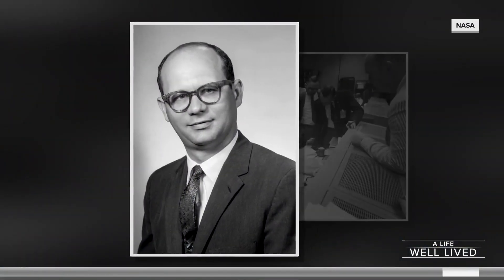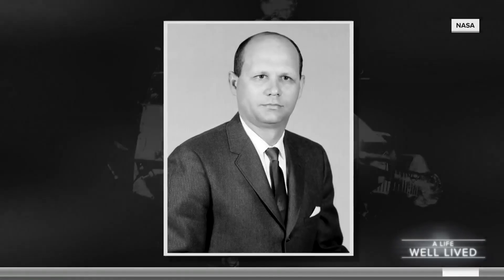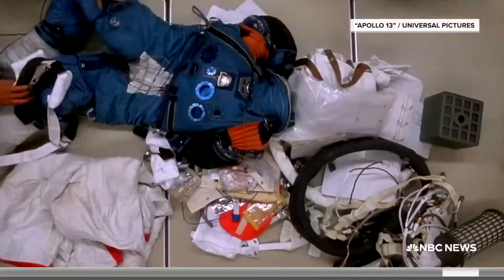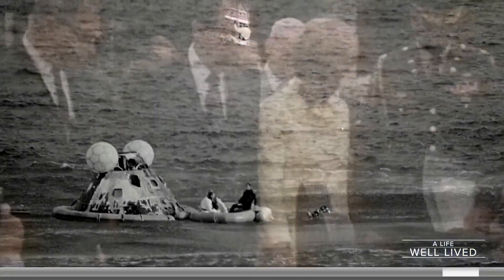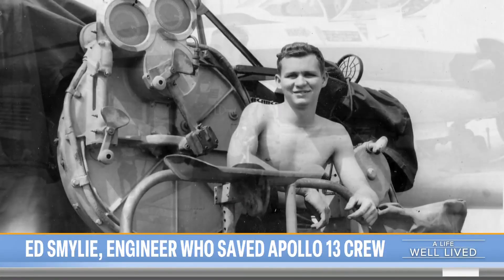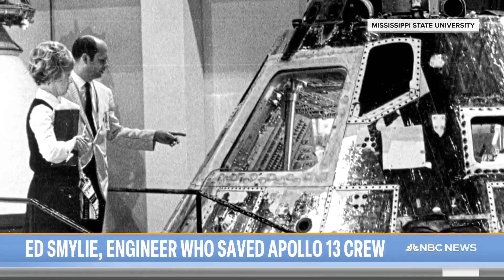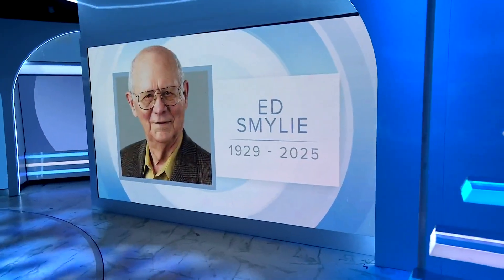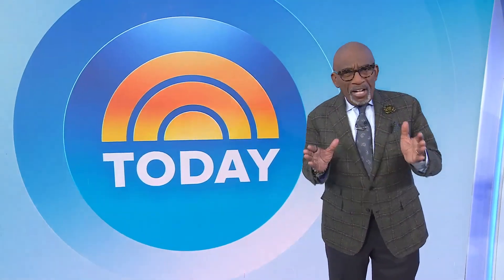Ed Smylie, engineer who helped save Apollo 13 crew, dies at 95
Ed Smylie, the NASA engineer who helped save the lives of the Apollo 13 crew, has died at 95. In dramatic moments made famous by the 1995 Academy Award-winning movie of the same name, Smylie and his team of colleagues were tasked with building an air filter that could address the carbon dioxide buildup in the Apollo 13’s command module. His design, which used cardboard, plastic bags and duct tape, was crucial for the astronauts' survival. Sunday TODAY’s Willie Geist remembers a life well lived.